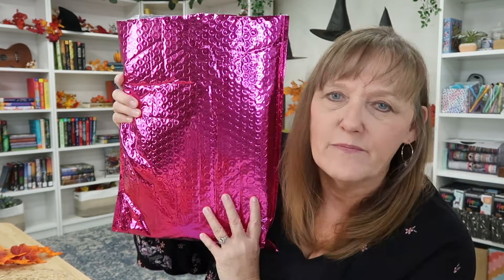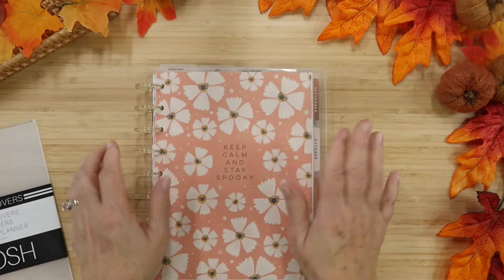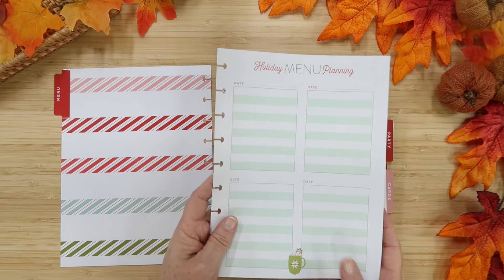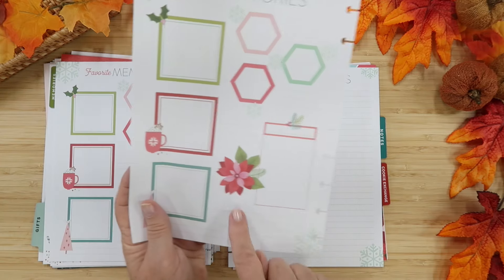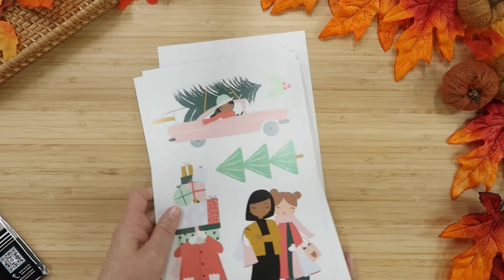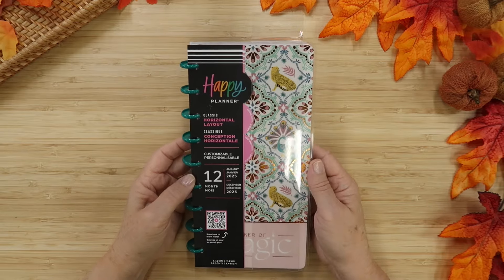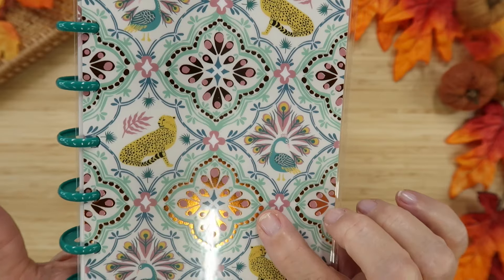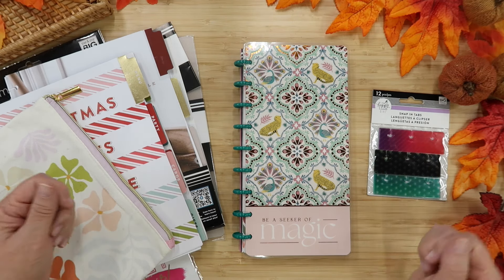Happy Planner Stationery Haul | Flipthroughs of New Skinny Classic, Extension Packs & More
Today I am sharing a planner haul from @thehappyplanner that includes a new Skinny Classic planner, a seasonal extension pack and a few other items. I also have two new clear classic covers from Live Love Posh to share. It’s planner season!

ITEMS SHOWN
The Happy Planner